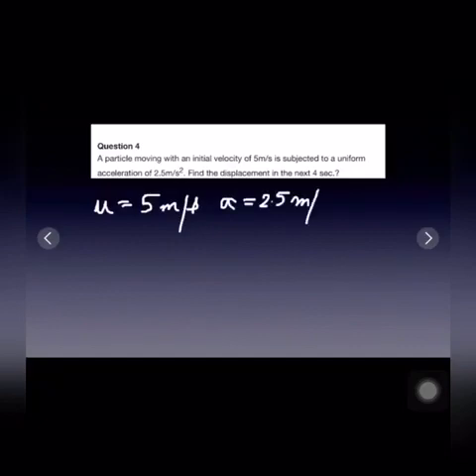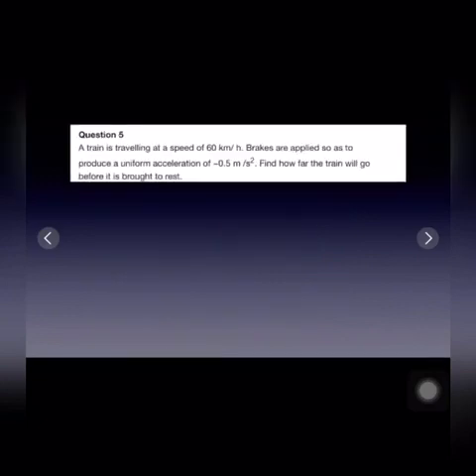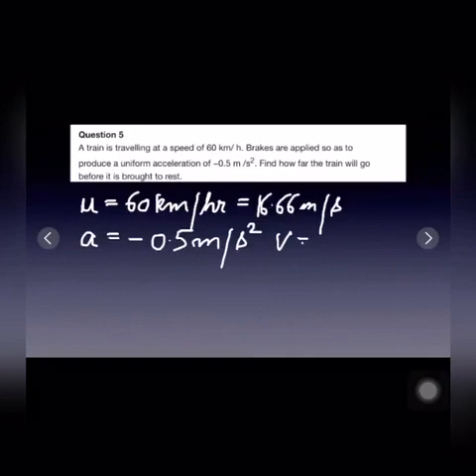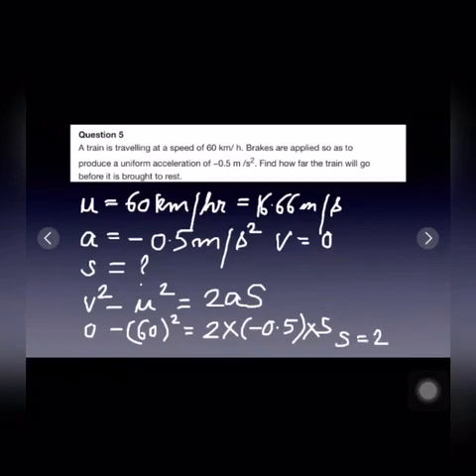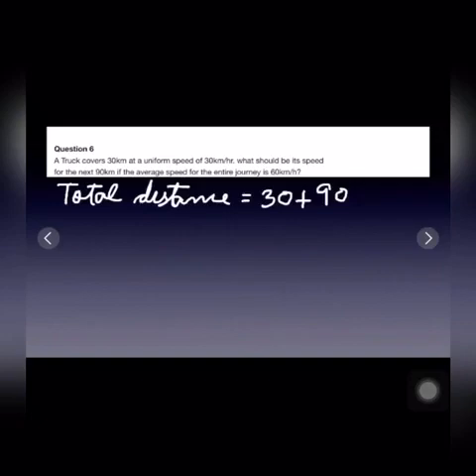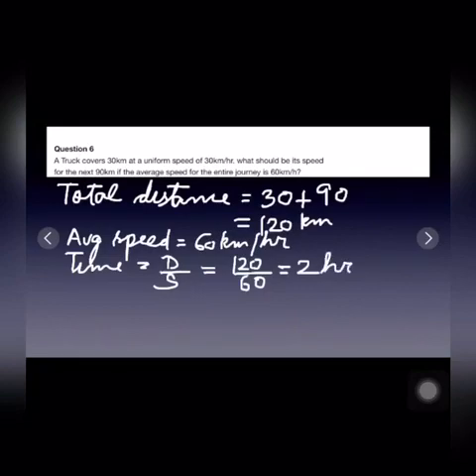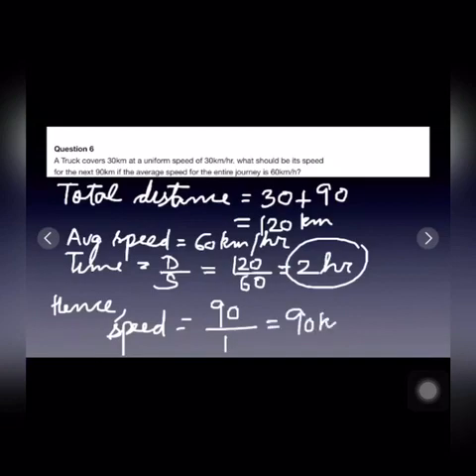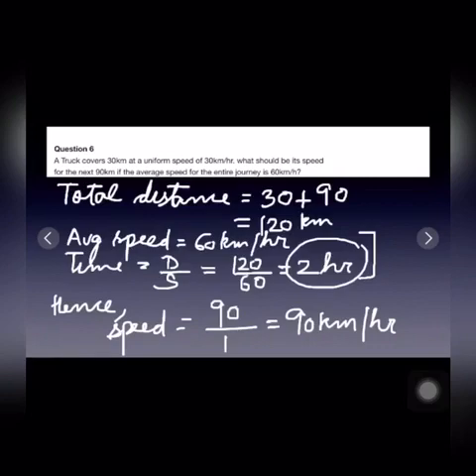IX-Science, Important numericals (chapter 8) Module-2